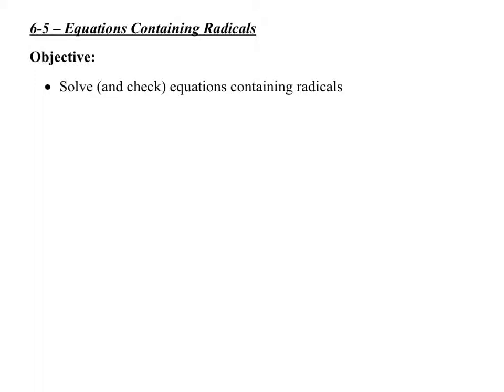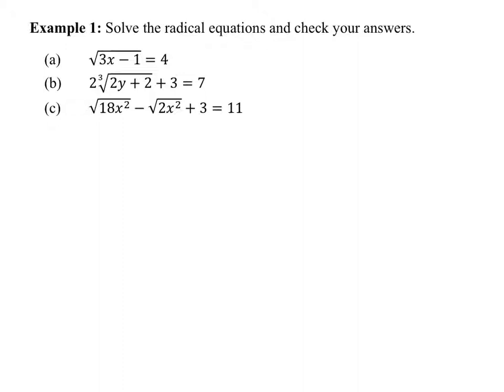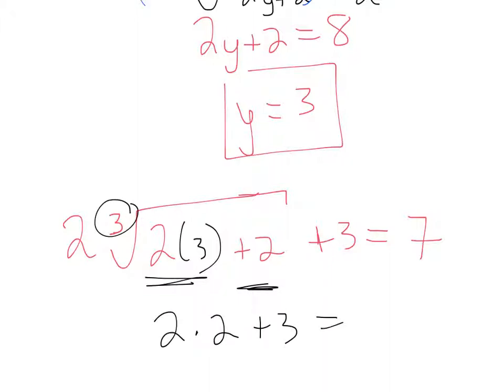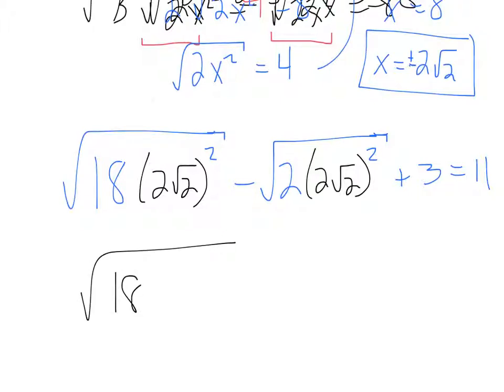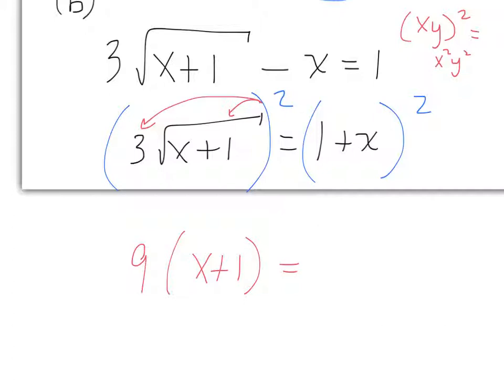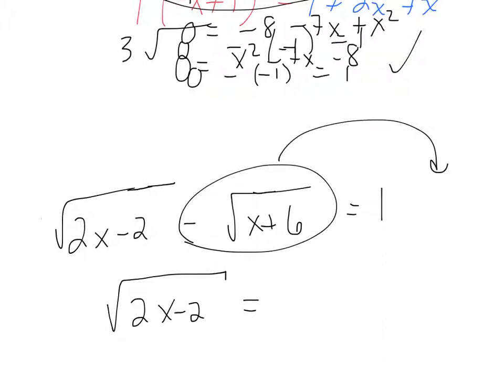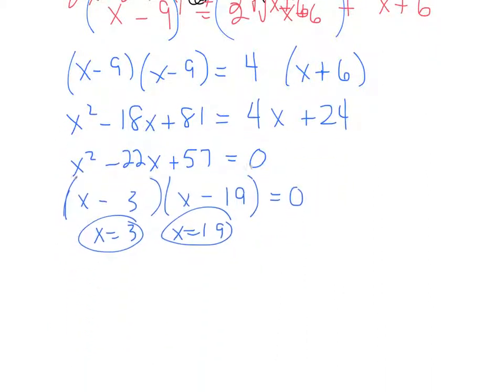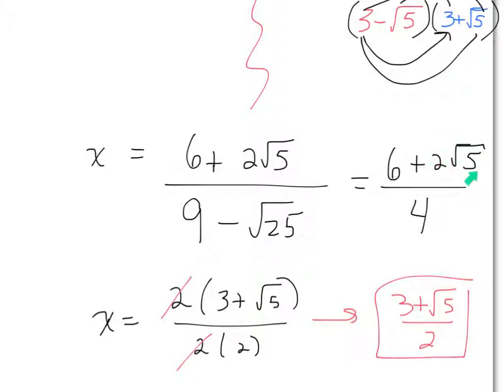Equations Containing Radicals